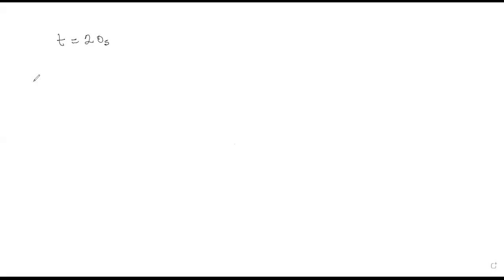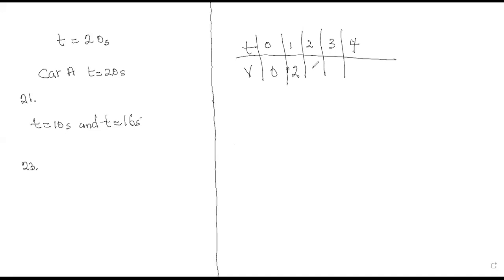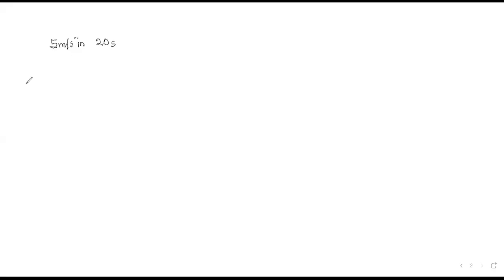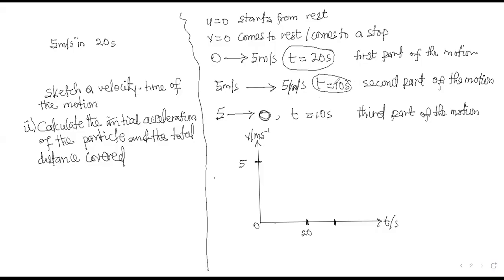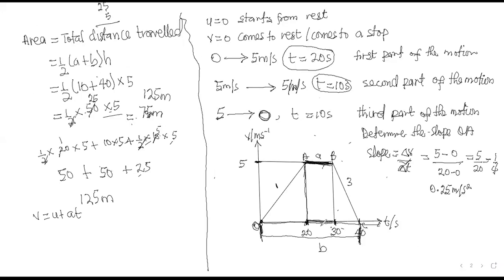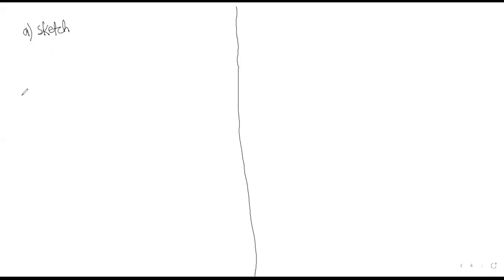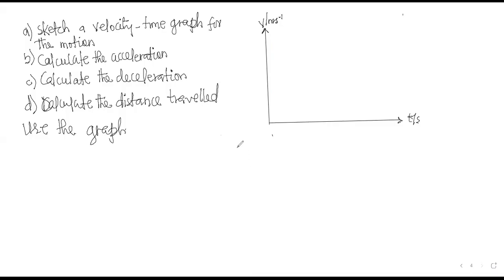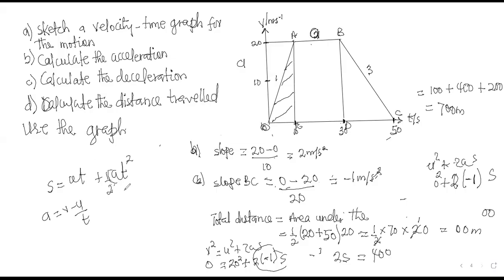Sketching uniformly accelerated motion on a velocity-time graph.